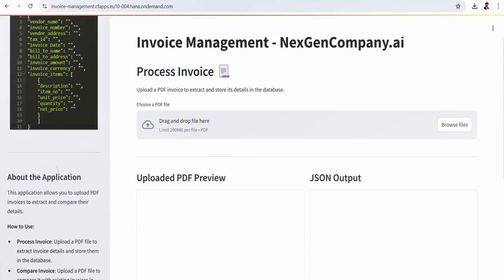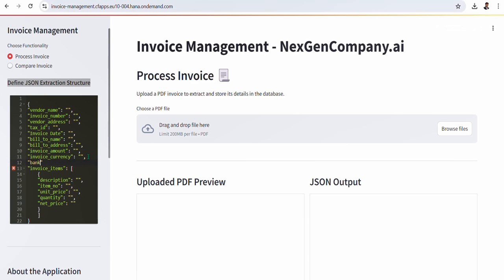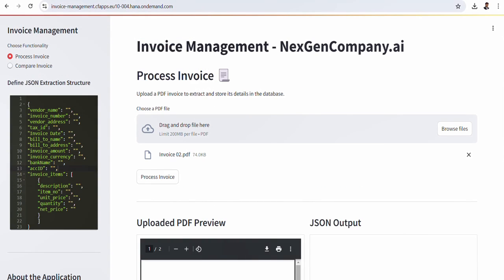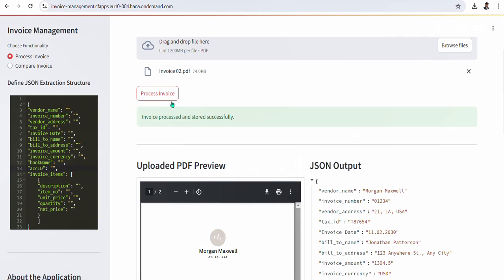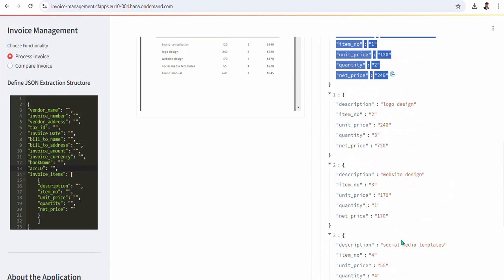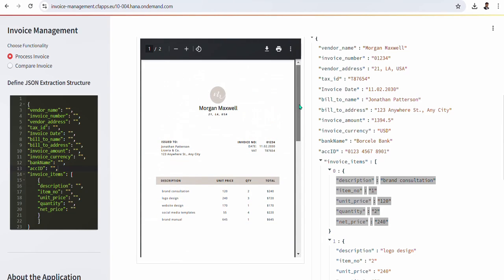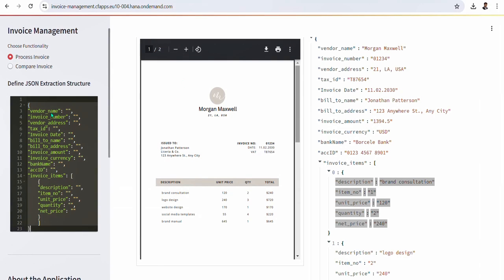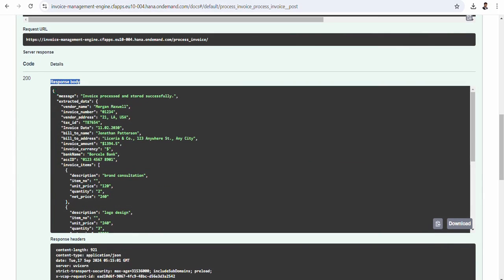Gen AI DEMO with SAP - Vendor Invoice Management - NexGenCompany ai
Generative AI Demo with SAP AP